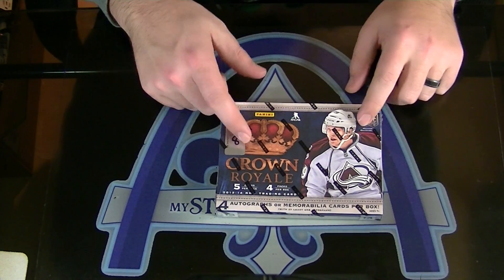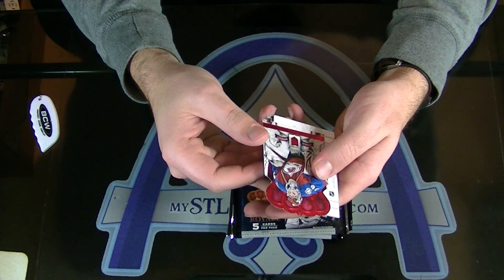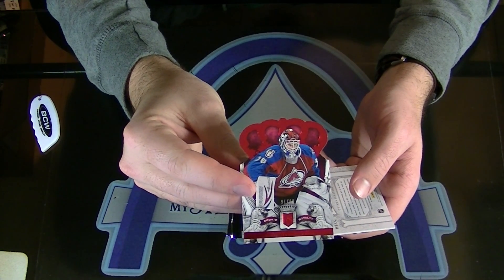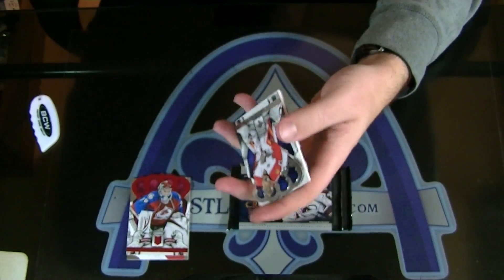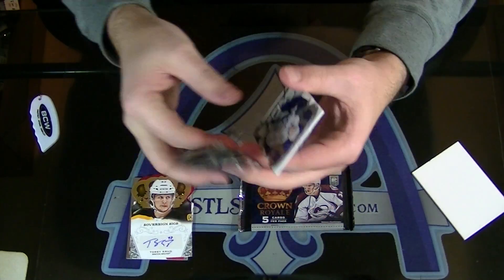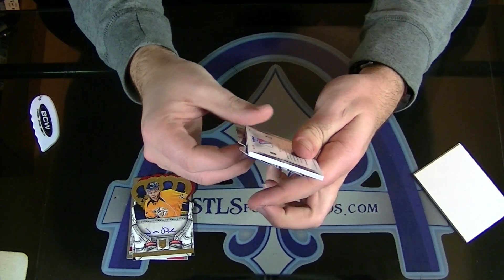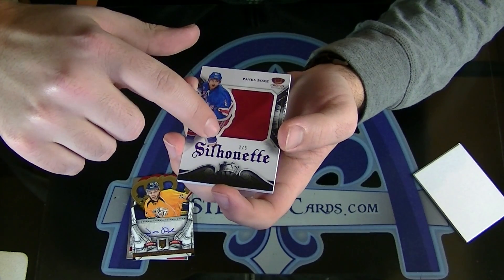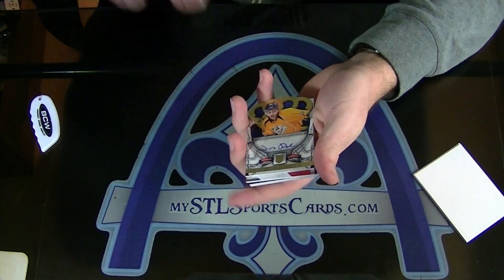2013-2014 Panini Crown Royale Hockey Personal Box Break for ManSpo